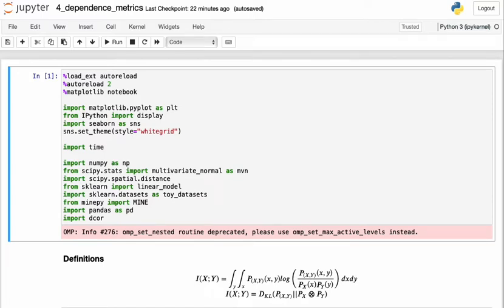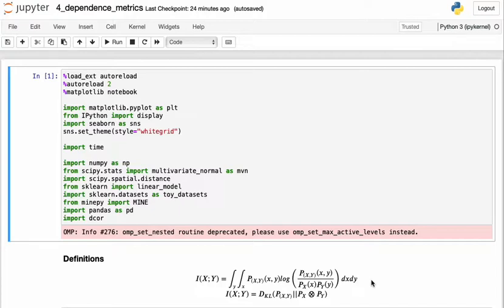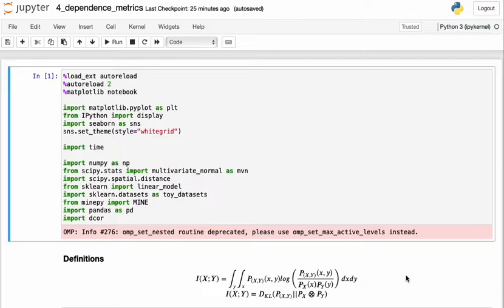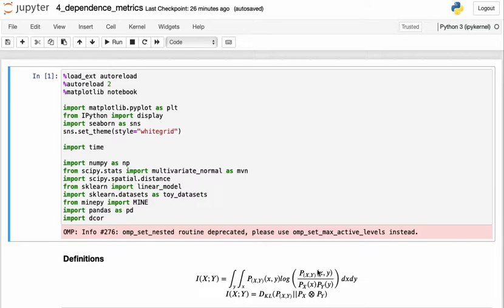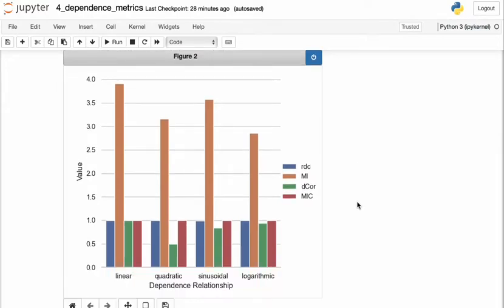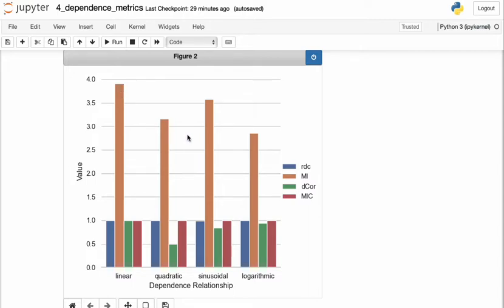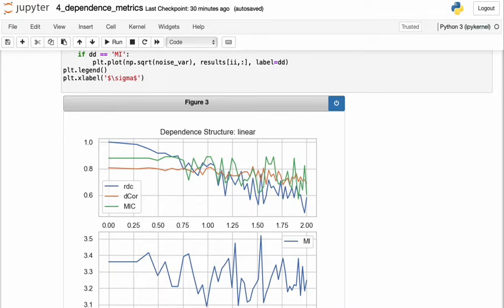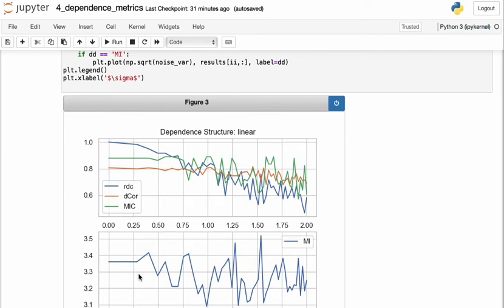Lesson 4 - Dependence Metrics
Lesson 4 - In this video, we discuss other measures of dependence beyond the correlation coefficient.